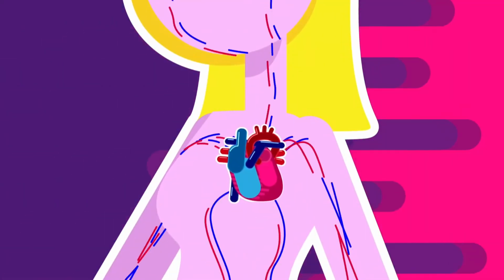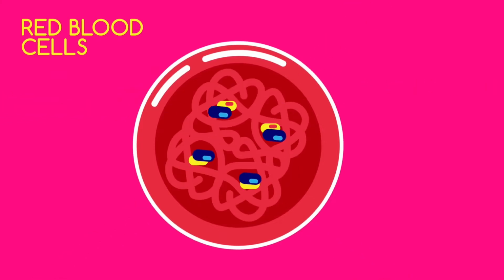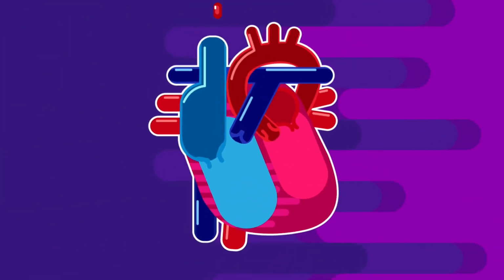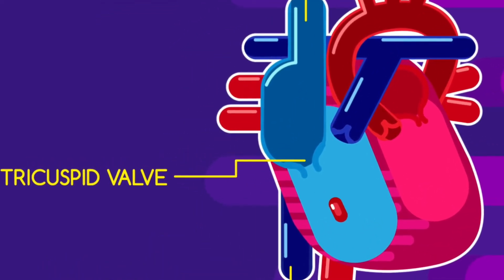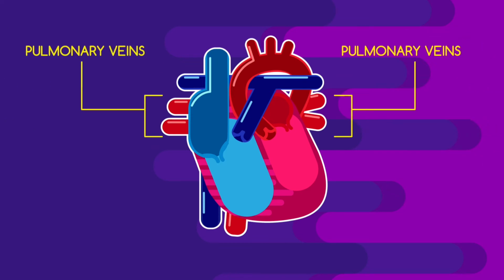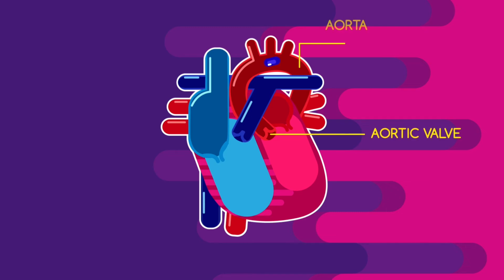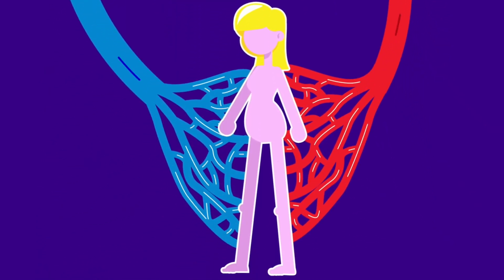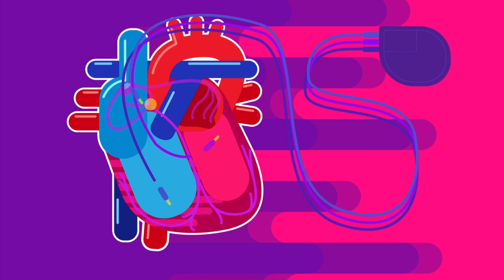How heart works. MDCAT lecture about heart physiology.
This video describes the mechanism of working of heart .
Helpful for MDCAT students